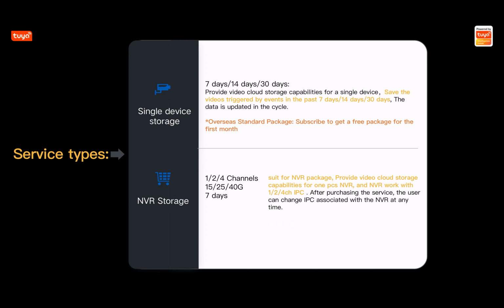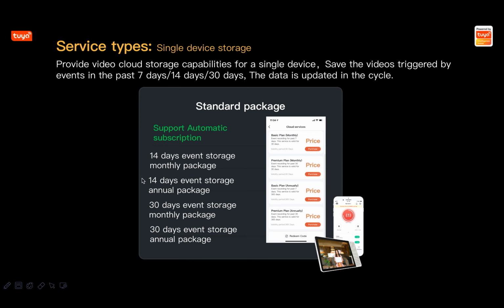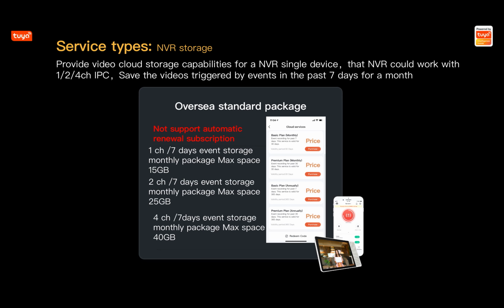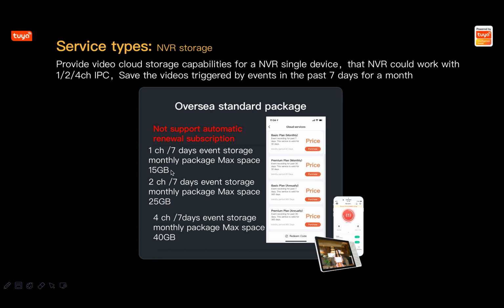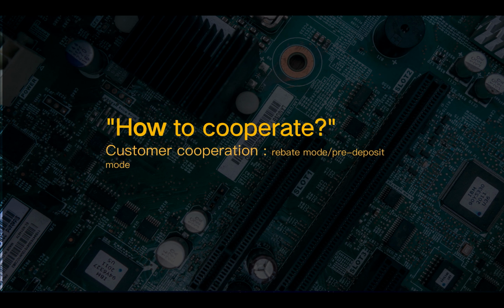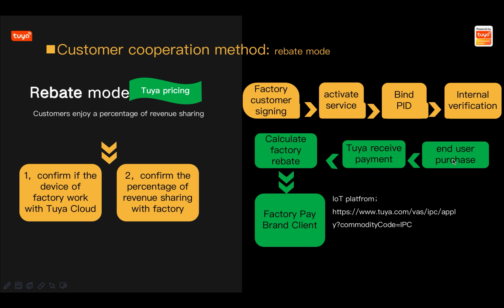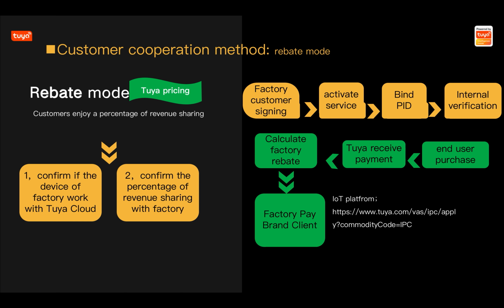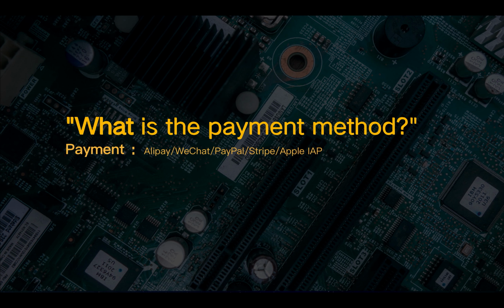IPC Cloud Storage VAS